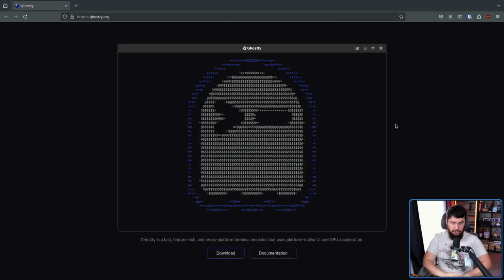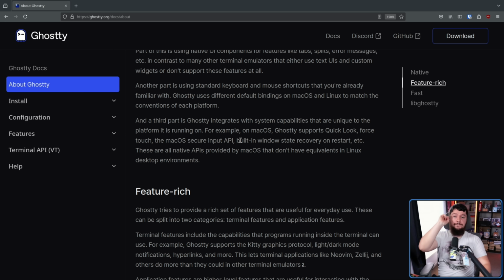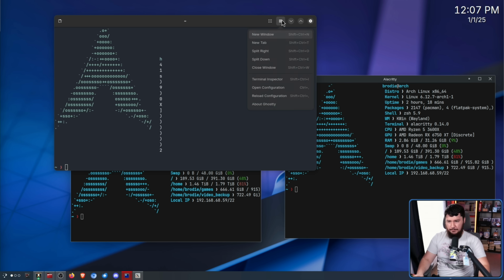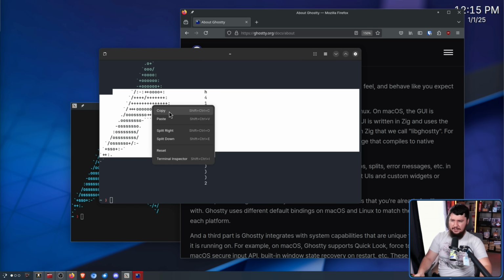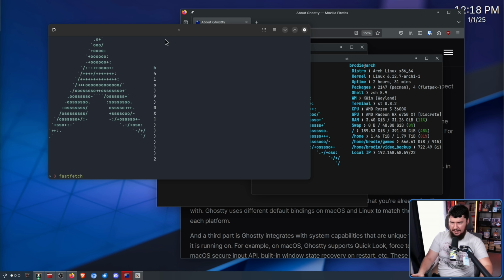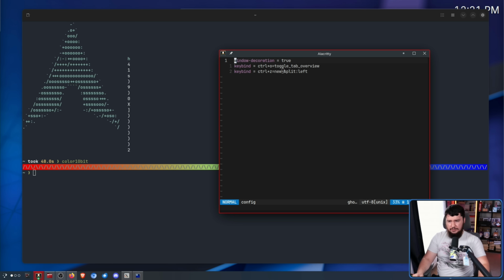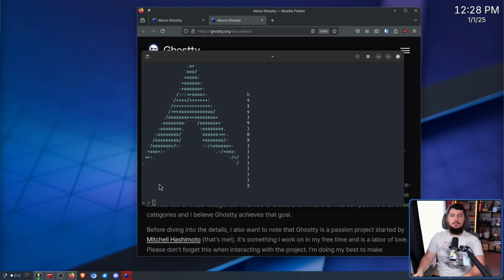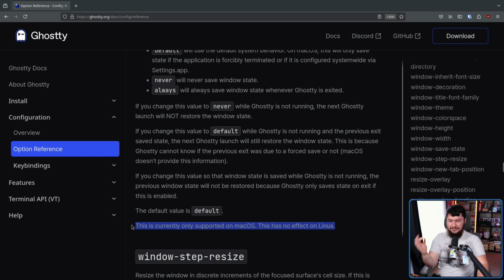Everyone Is Talking About THIS Terminal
Everywhere I go people are talking about the Ghostty terminal so of course I need to check it out but is the terminal actually good or is it just another terminal.

Credits
🎨 Channel Art:
Profile Picture: